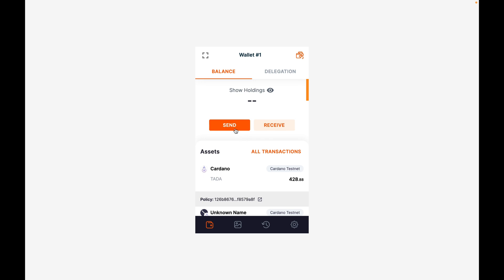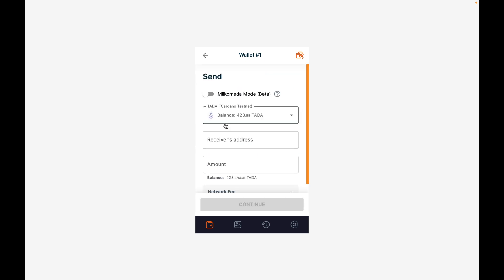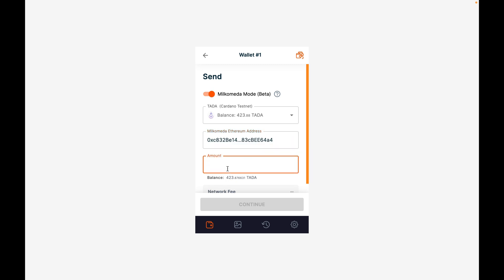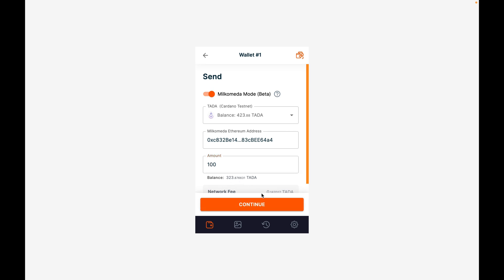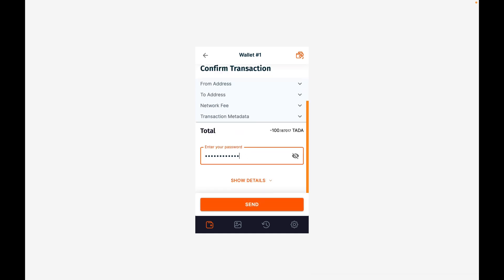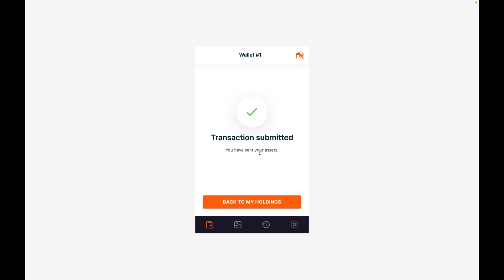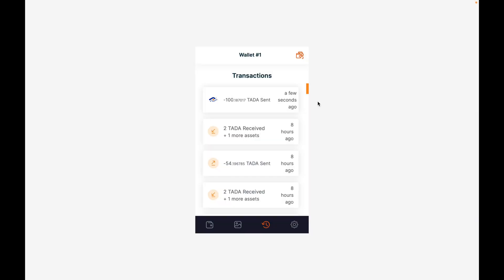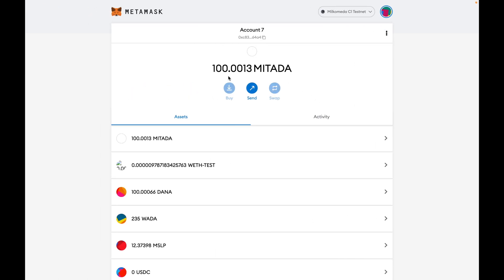Getting Started with Flint Wallet: Moving your ADA from Cardano to Milkomeda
This guide shows you how to Wrap your ADA from Cardano to Milkomeda using Flint Wallet.